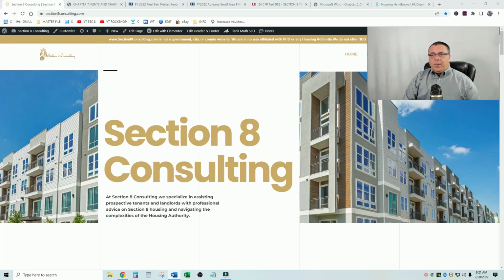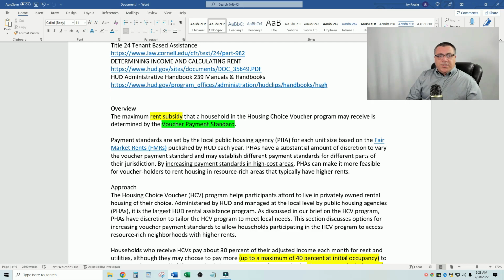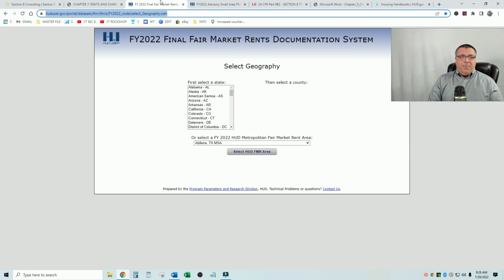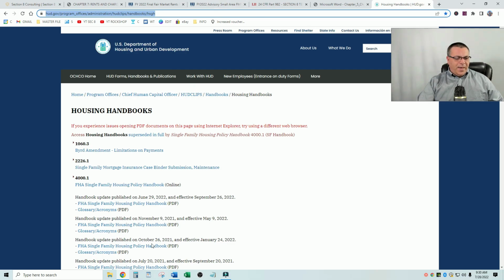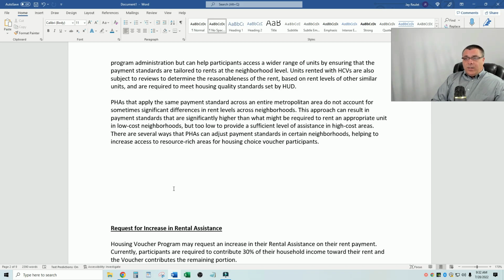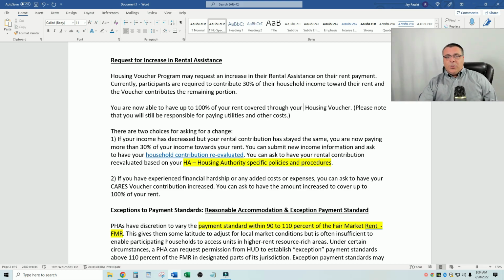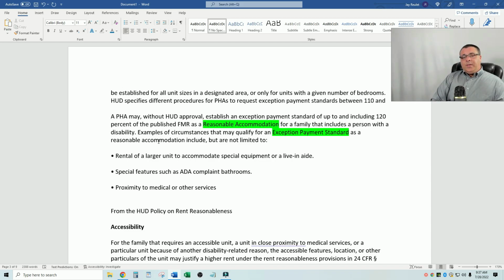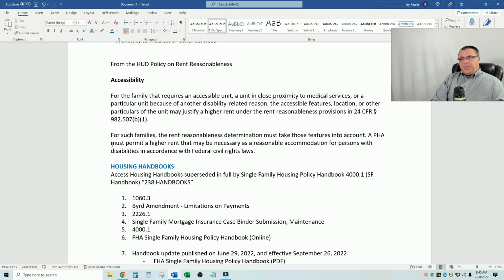What is The Most Section 8 Will Pay? Section 8 Voucher Amount & Section 8 Payment Standards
We offer Section 8 Consulting Services by phone for Individuals and Landlords.

The maximum rent subsidy that a household in the Housing Choice Voucher program may receive is determined by the Voucher Payment Standard.

Payment standards are set by the local public housing agency (PHA) for each unit size based on the Fair Market Rents (FMRs) published by HUD each year. PHAs have a substantial amount of discretion to vary the voucher payment standard and may establish different payment standards for different parts of their jurisdiction. By increasing payment standards in high-cost areas, PHAs can make it more feasible for voucher-holders to rent housing in resource-rich areas that typically have higher rents.

The Housing Choice Voucher (HCV) program helps participants afford to live in privately owned rental housing of their choice. Administered by HUD and managed at the local level by public housing agencies (PHAs), it is the largest HUD rental assistance program.

Households who receive HCVs pay about 30 percent of their adjusted income each month for rent and utilities, although they may choose to pay more (up to a maximum of 40 percent at initial occupancy) to rent units that meet eligibility standards (HQS Housing Quality Standards. The PHA pays the balance of the rent due, up to a maximum known as the voucher payment standard. The PHA is responsible for setting payment standards for each bedroom size, based on the fair market rent (FMR) for the surrounding area or ZIP Code (for PHAs choosing to use Small Area FMRs).
PHAs generally have the choice of whether to establish a single set of payment standards for the entire jurisdiction or to use different sets of payment standards in different geographical areas.

Request for Increase in Rental Assistance

Housing Voucher Program may request an increase in their Rental Assistance on their rent payment. Currently, participants are required to contribute 30% of their household income toward their rent and the Voucher contributes the remaining portion.

You are now able to have up to 100% of your rent covered through your  Housing Voucher. (Please note that you will still be responsible for paying utilities and other costs.)

There are two choices for asking for a change:
1) If your income has decreased but your rental contribution has stayed the same, you are now paying
more than 30% of your income towards your rent. You can submit new income information and ask
to have your household contribution re-evaluated. You can ask to have your rental contribution reevaluated based on your HA – Housing Authority specific policies and procedures.

2) If you have experienced financial hardship or any added costs or expenses, you can ask to have your
Voucher contribution increased. You can ask to have the amount increased to cover up to
100% of your rent.

Exceptions to Payment Standards: Reasonable Accommodation & Exception Payment Standard

PHAs have discretion to vary the payment standard within 90 to 110 percent of the Fair Market Rent  -FMR. This gives them some latitude to adjust for local market conditions but is often insufficient to enable participating households to access units in higher-rent resource-rich areas.

A PHA may, without HUD approval, establish an exception payment standard of up to and including 120 percent of the published FMR as a Reasonable Accommodation for a family that includes a person with a disability. Examples of circumstances that may qualify for an Exception Payment Standard as a reasonable accommodation include, but are not limited to:

• Rental of a larger unit to accommodate special equipment or a live-in aide.
• Special features such as ADA complaint bathrooms.
• Proximity to medical or other services